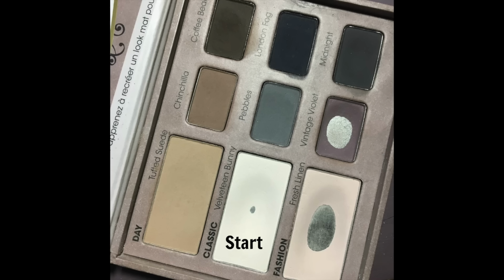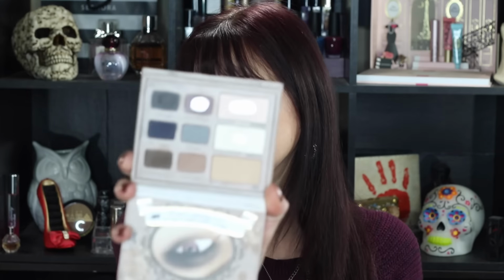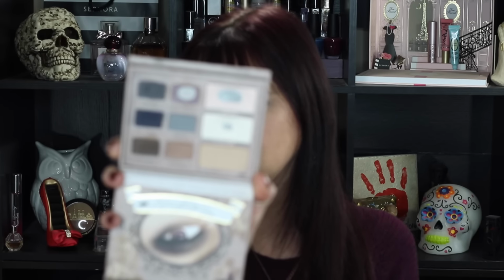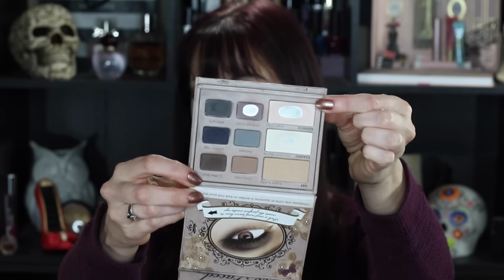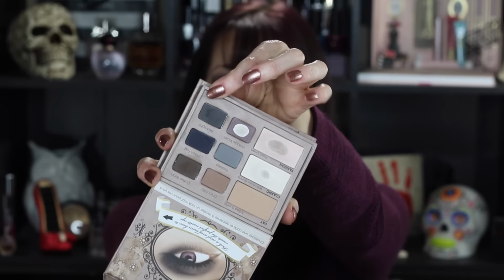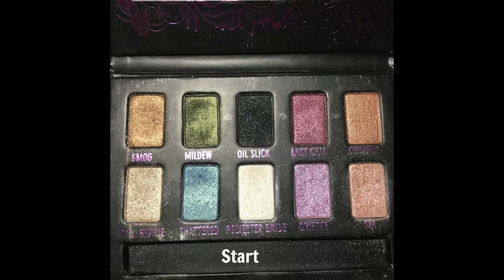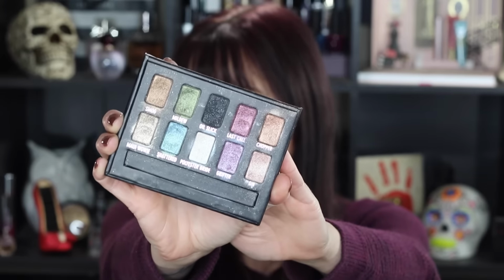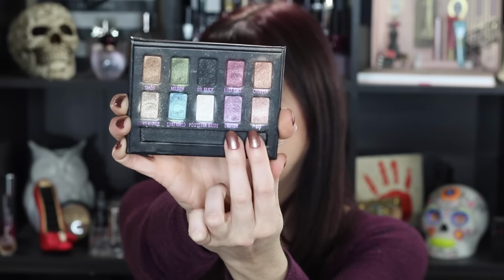Pan That Palette 1 Month Update New Teeth Update Giveaway Winner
Find me!

Lindsey Renuard
300 N. Wildhorse St.